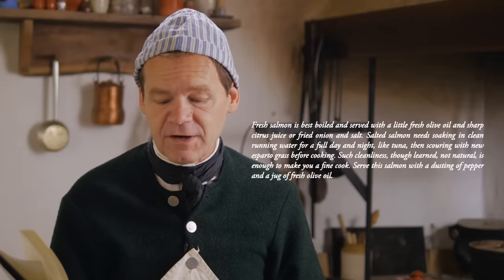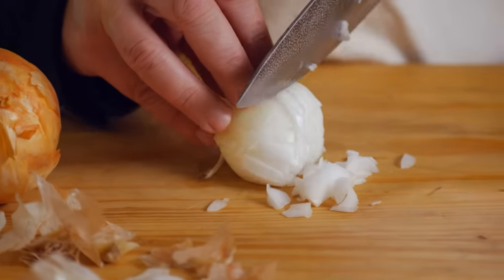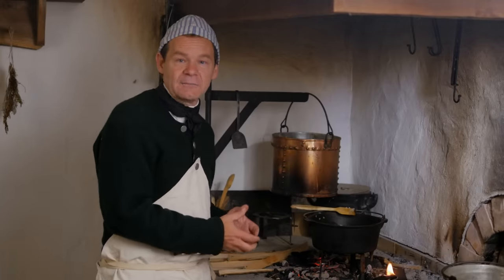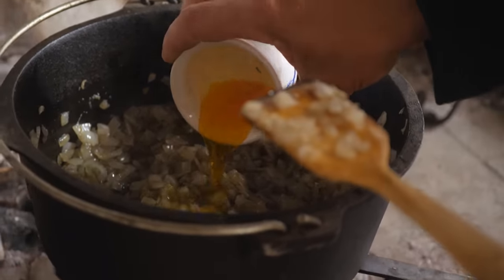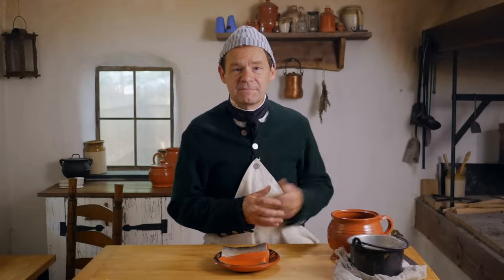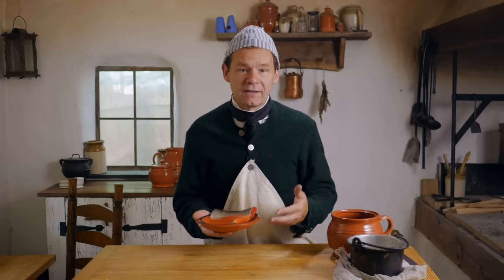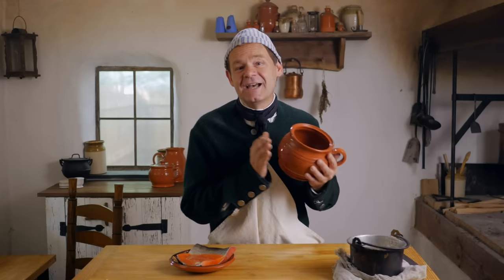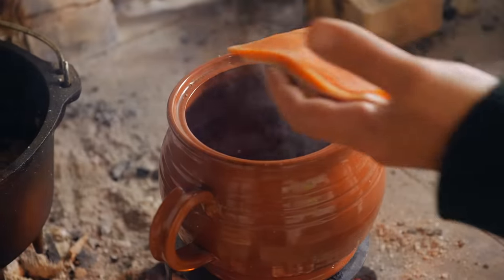Spanish Cooking - Salmon and Onions From 1750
Get "New Art of Cookery" here!